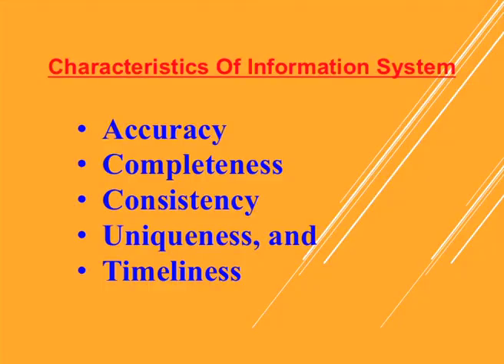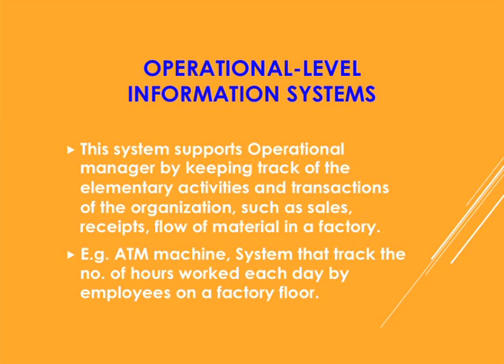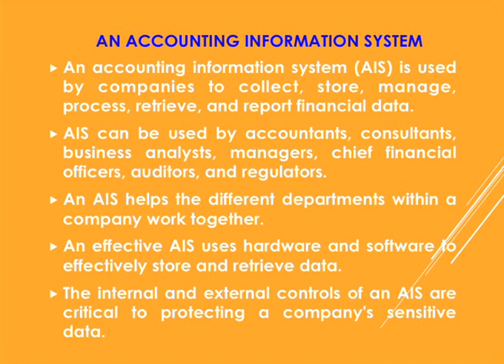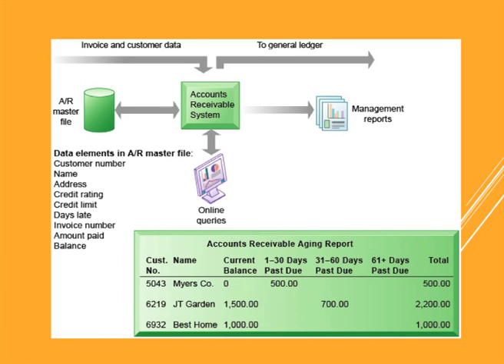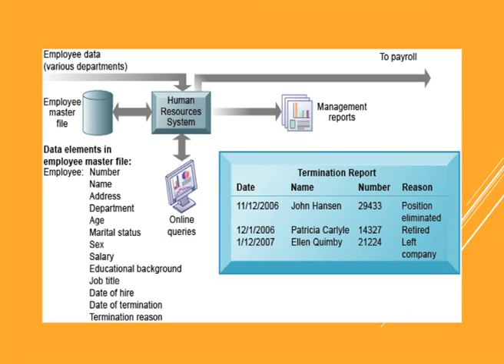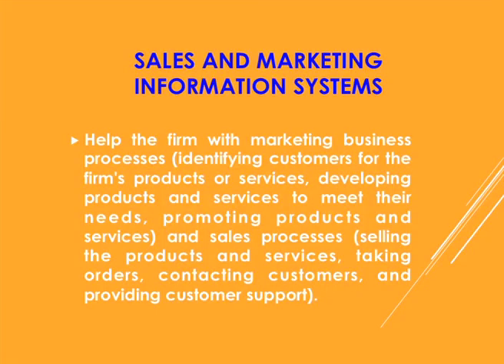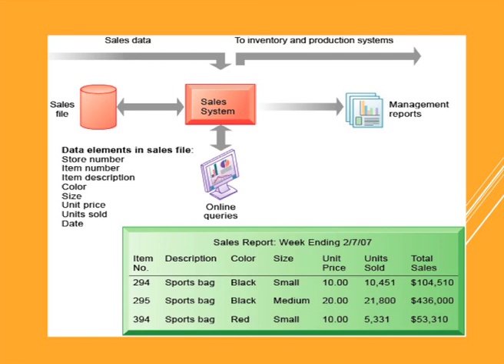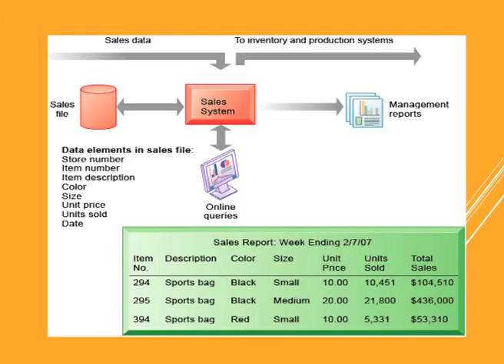BRAOU: MBA: Operational Level Information Systems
Year-2
Semester-3
Subject-MBA
Course Title-: MANAGEMENT INFORMATION SYSTEM
Expert-Dr.G.N.R.Prasad
Course Code-MBA-303
Block No-3
Block Name-INFORMATION SYSTEM AND FUNCTIONAL AREA APPLICATIONS
Unit No-18
Unit Name-Information Systems for Operations